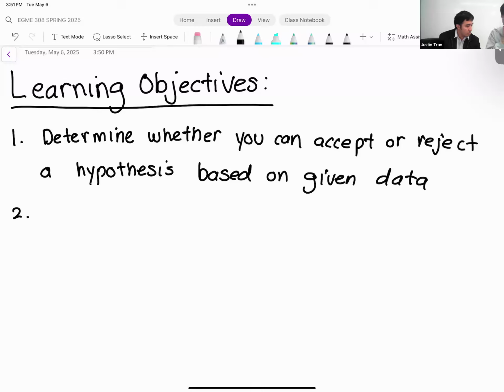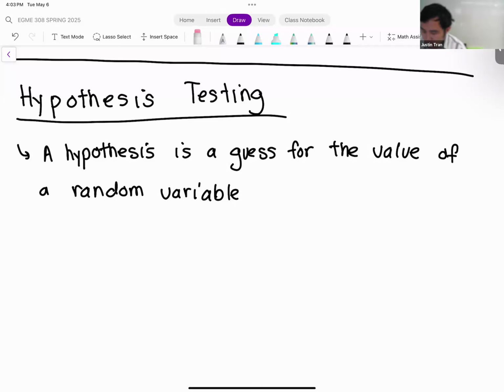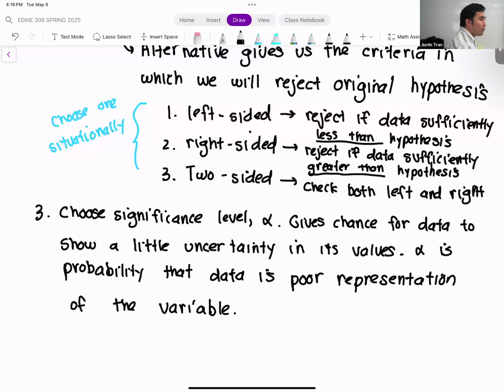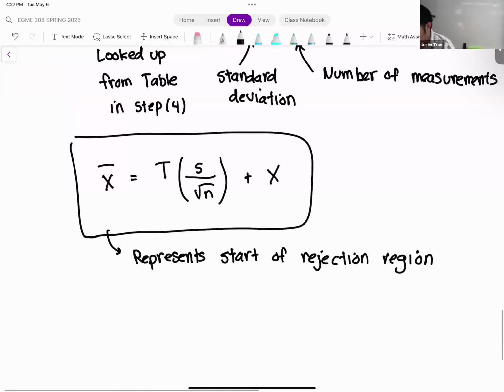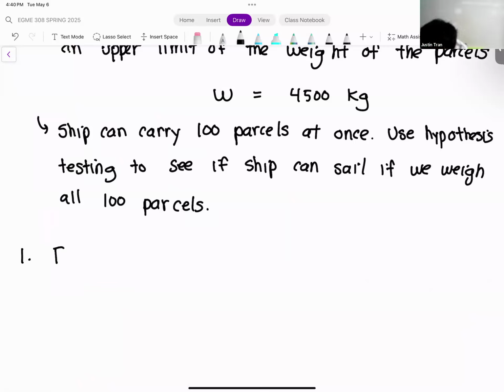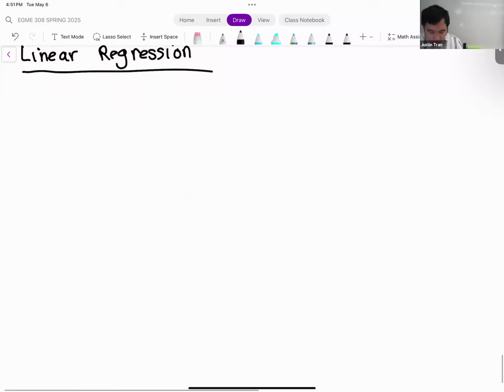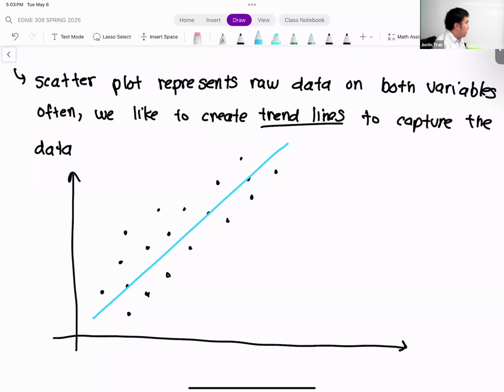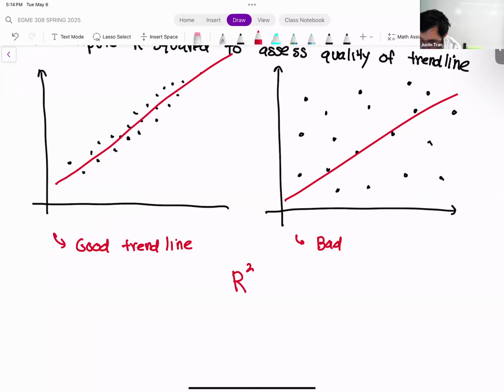EGME 308 SPRING 2025 Week 16 Lecture 1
Week 16 - Lecture 1: Hypothesis Testing and Linear Regression